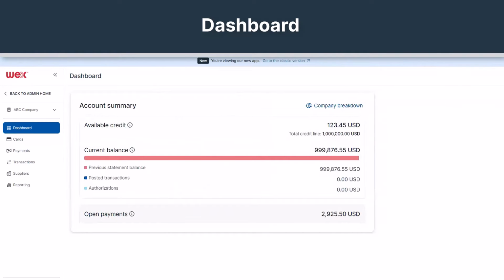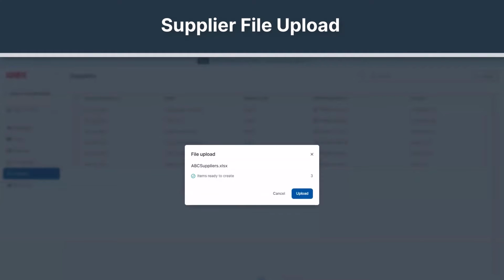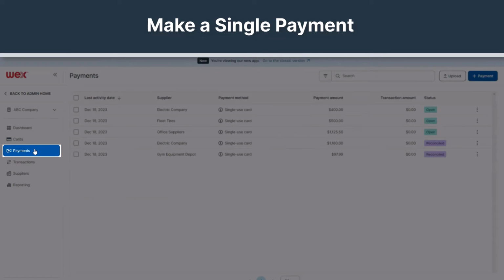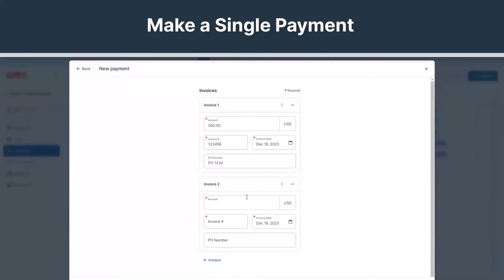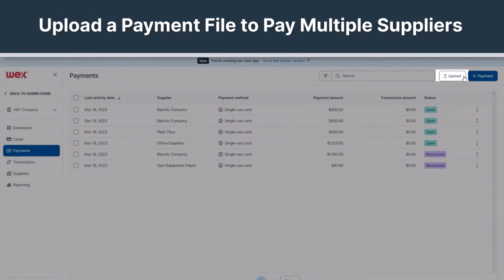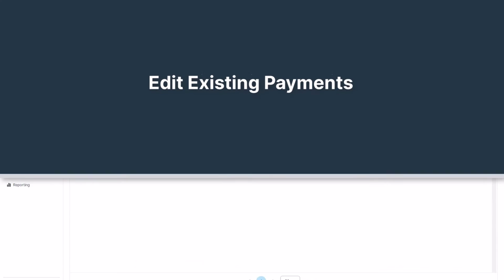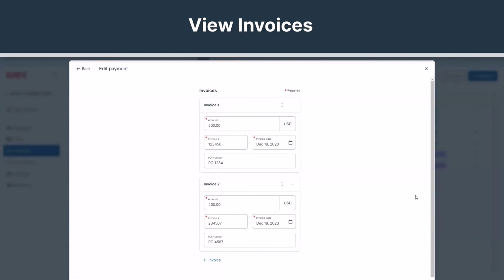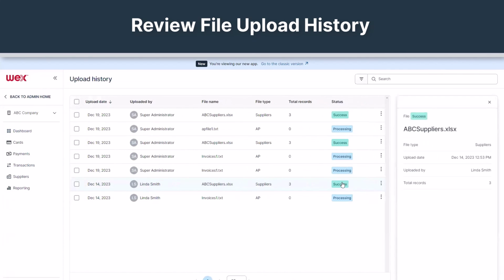Short Training Video on How to Use WEX Business Payments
Learn how to access all your account data for your WEX Business Payments account online quickly and easily.